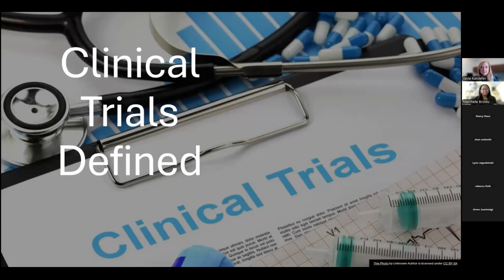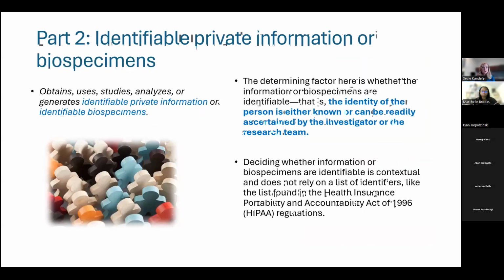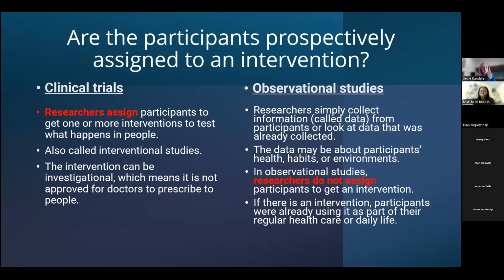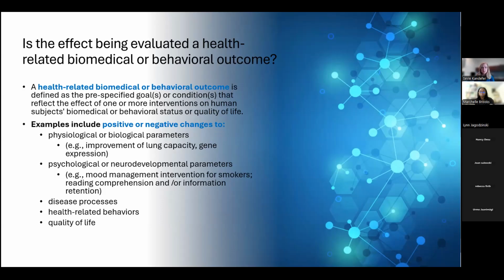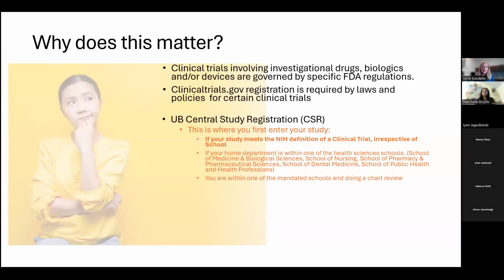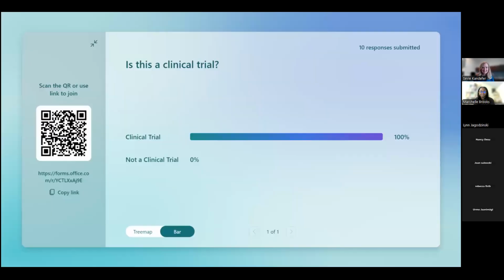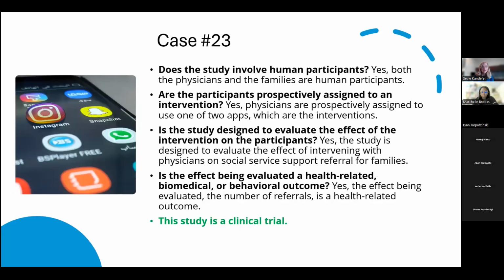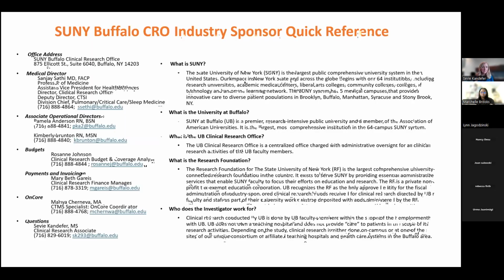CTSI Open Research Office: Clinical Trials Defined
On January 15, 2025, Sevie Kandefer, MS, Clinical Research Associate, reviewed the defining characteristics of clinical trials and explained the differences between clinical trials and clinical studies.